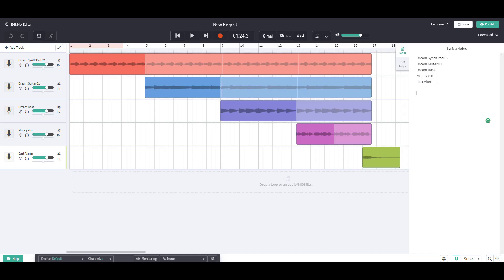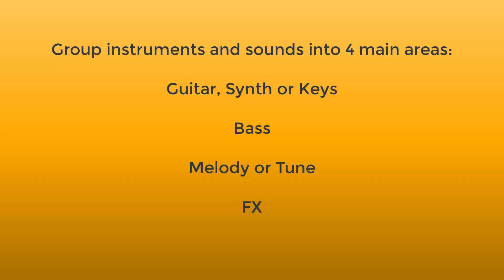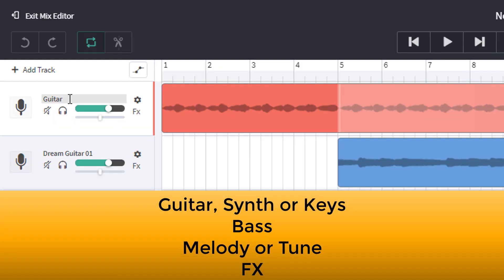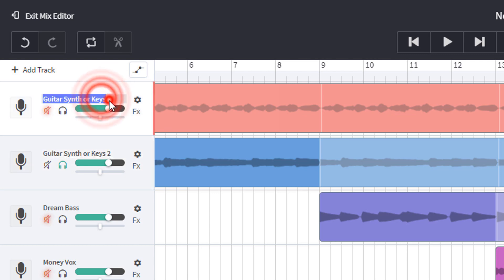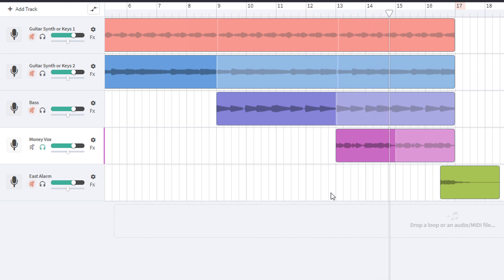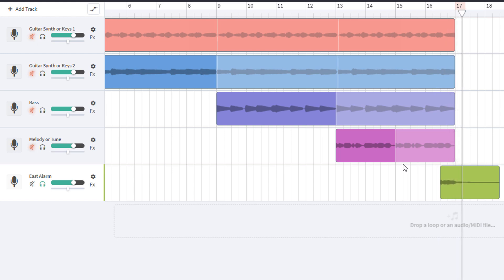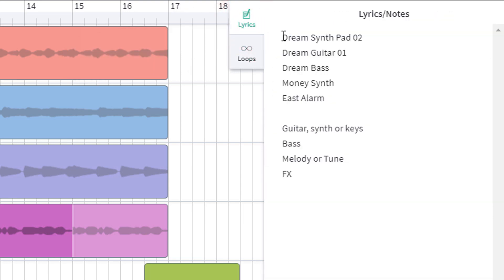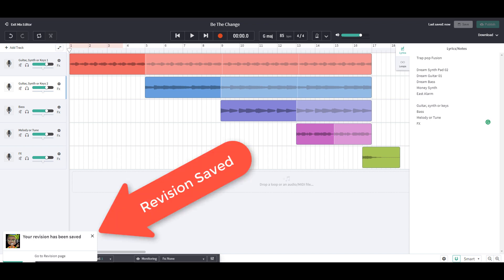BandLab For Beginners - Part 2 Organise Your Workflow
💚Teachers get the complete Video Songwriting Course -
"BandLab For Schools" for your class with lesson plans, PDFs, Lyric Writing, Quizzes and much more.

BandLab For Beginners - Part 2 How to Create a Song in BandLab Organise Your Workflow in BandLab.Develop the best habits in BandLab. A little time spent getting organised will save you a load of time in the long run.
Getting Organised BandLab Education

It's important to get into good habits and create your BandLab workflow when creating music. Here is a simple suggestion as to how you might do that. At the end of the day, you decide what works best for you and develop your own systems.

BandLab is the FREE online Music Creation software that is transforming and democratising music. Now anyone can create the music they love.